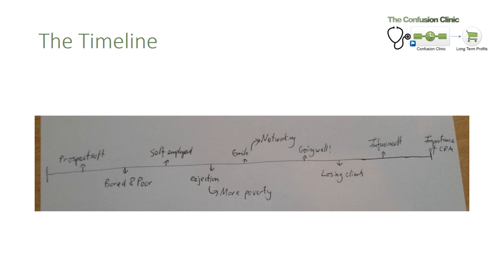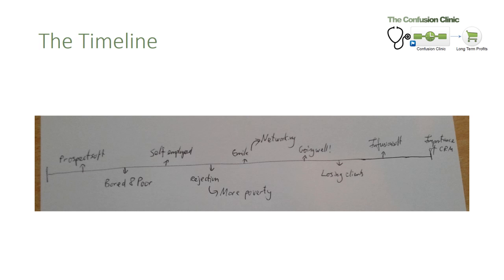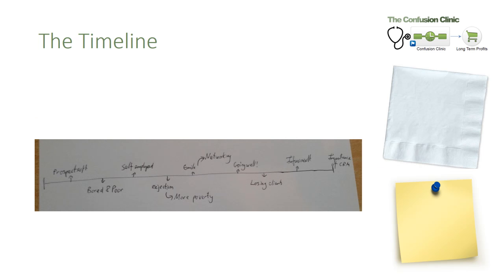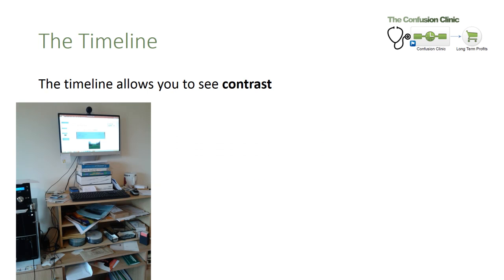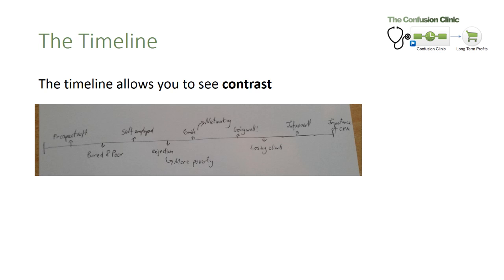Write Better Nurture Emails in One Week - The Timeline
Use the timeline technique to plan and improve your nurture emails.